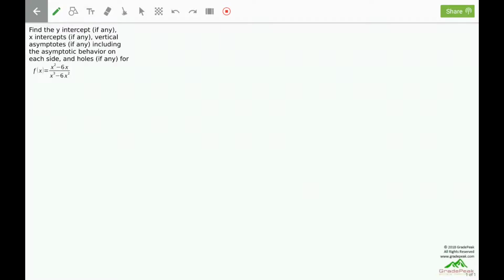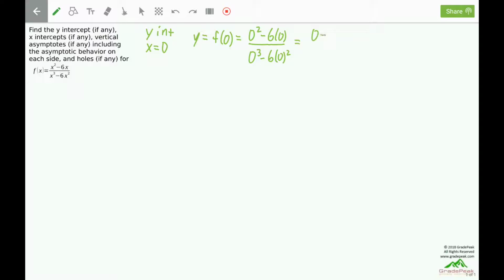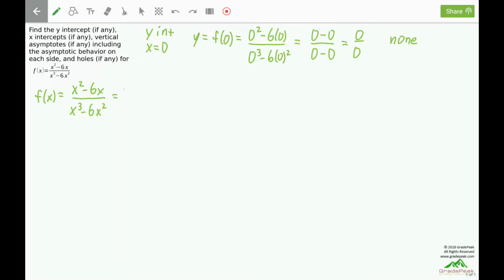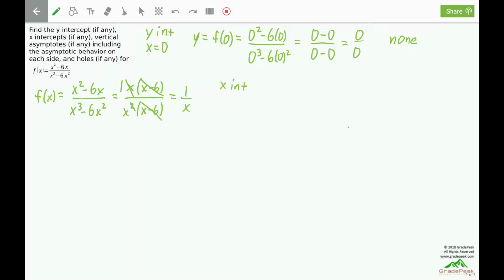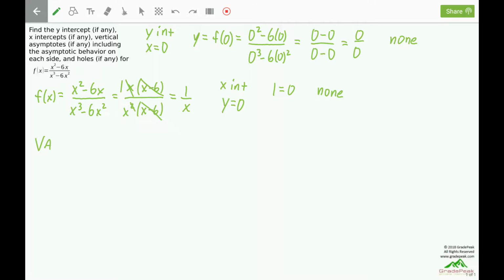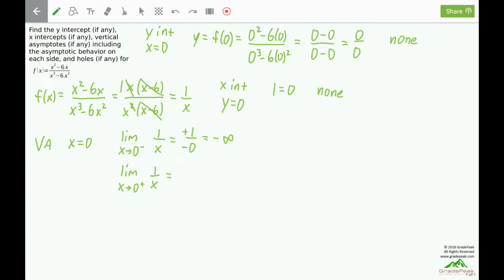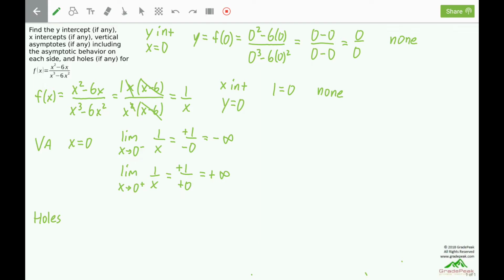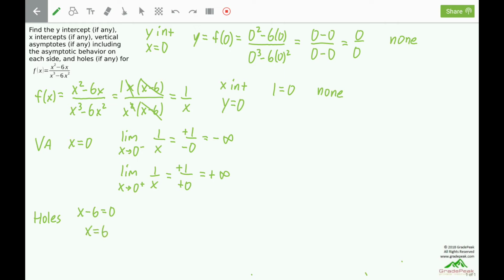GradePeak Calculus 1 Intercepts Vertical Asymptotes Holes 1 03